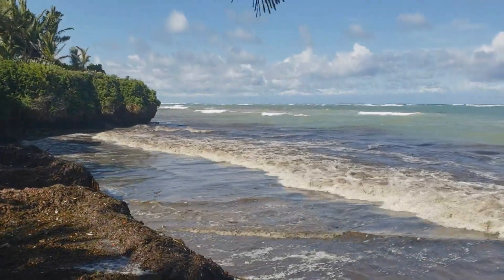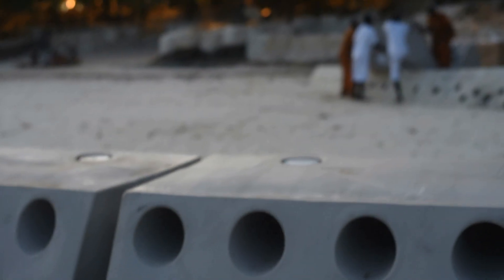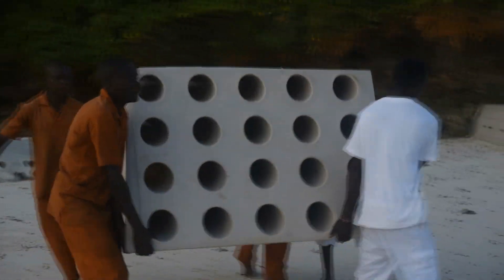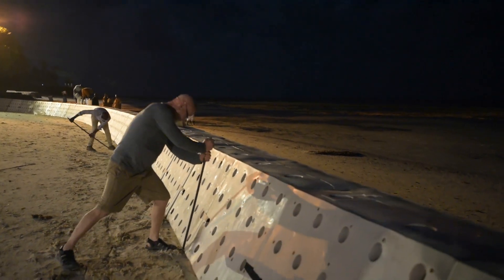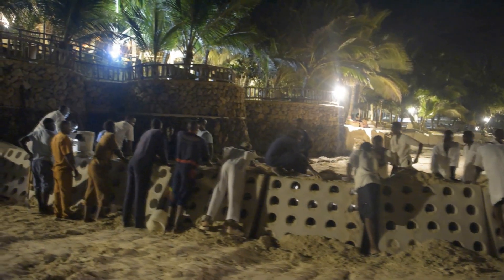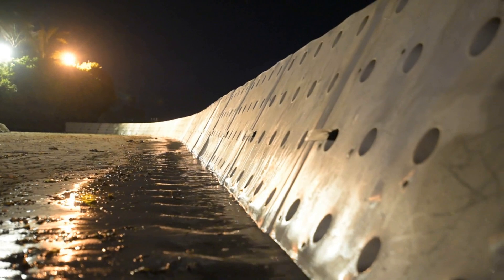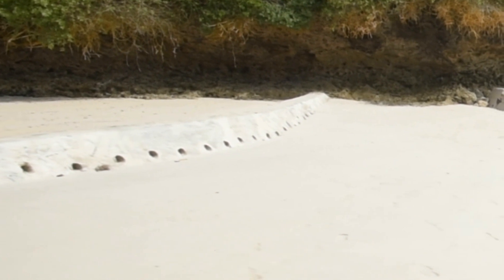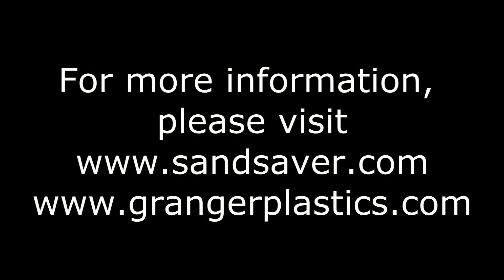Sandsaver Beach Erosion Solution Install at Swahili Beach Resort Diani Beach, Kenya- Part 1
Watch as the Sandsaver Beach Erosion Solution is installed at the beautiful and luxurious, 5 star, Swahili Beach Resort in Diani Beach, Kenya.  You'll see  what the beach looks like before the Sandsavers are installed, while seeing how the Sandsavers are already providing positive results, accumulating over 3,500 cubic yards of sand and growing the width of the beach over 75' in some areas,  after only 2 weeks of being installed!